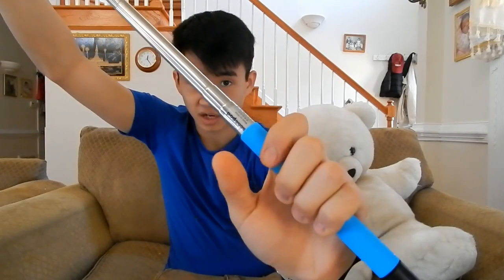I GOT A SELFIE STICK *Review* | Tyler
I got a selfie stick!